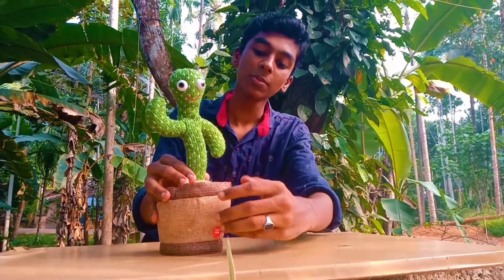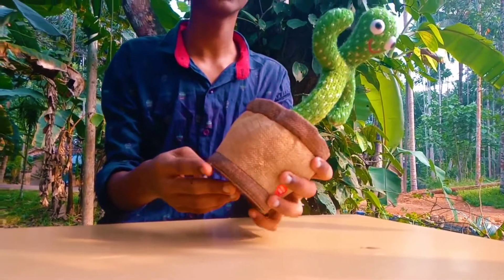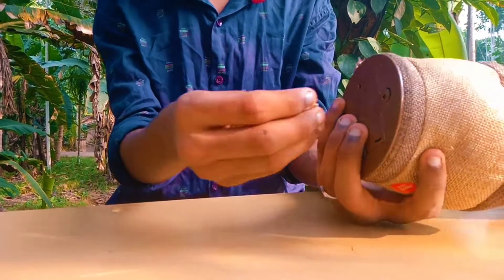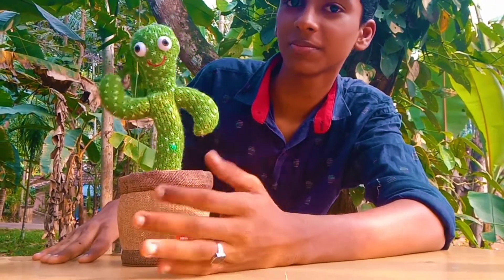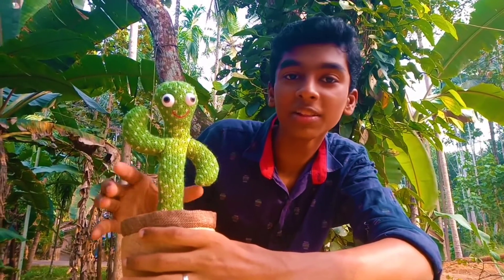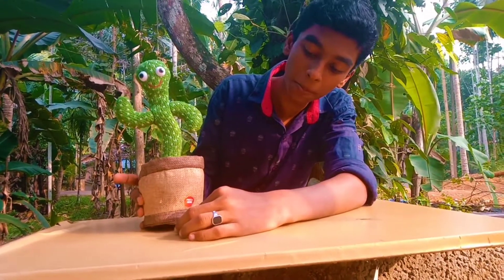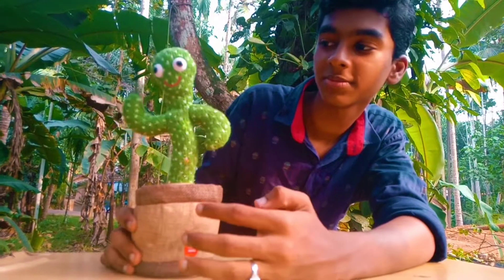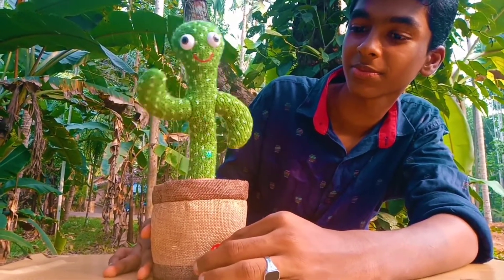Talking cactus funny Test | സംസാരിക്കുന്ന കള്ളിമുൾ ചെടിയേ വാങ്ങി | Milu tech vlog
(My name is Muzzammil )

[Video link]:👇👇😄